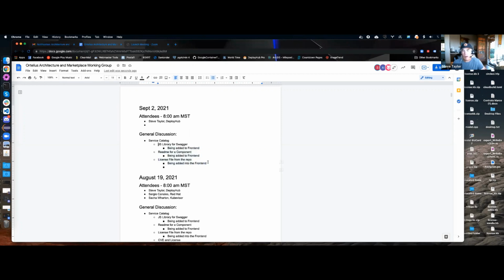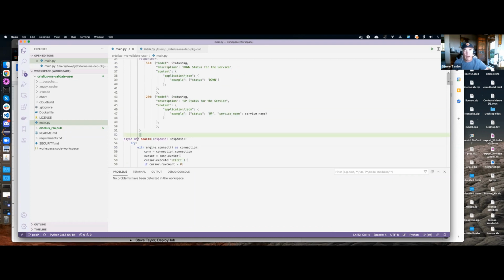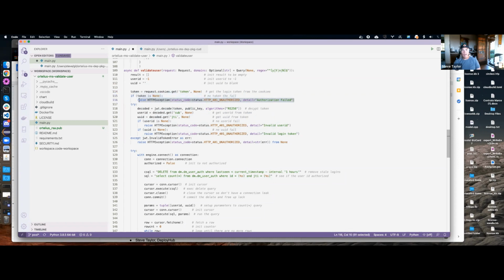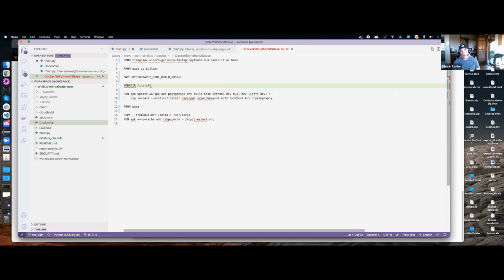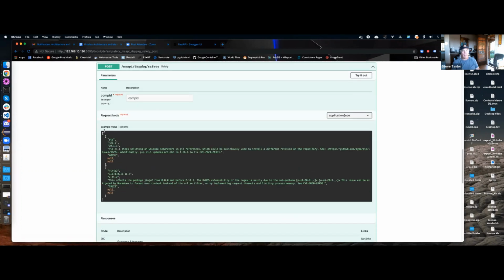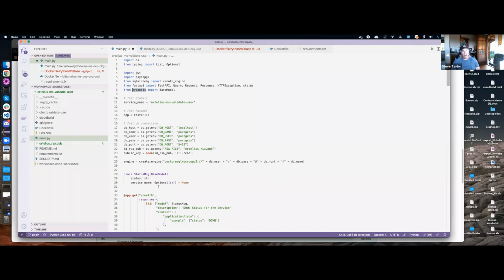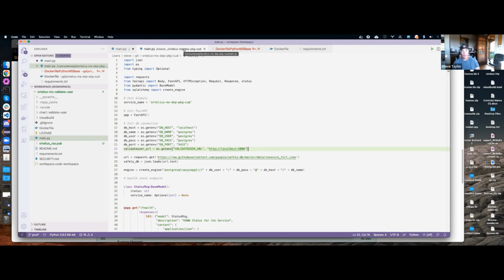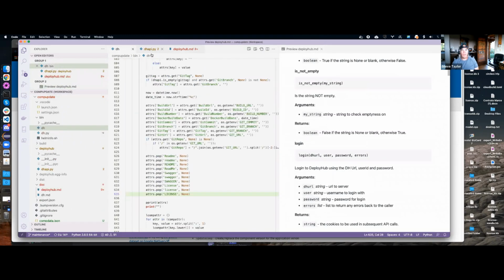Sept 2, 2021 - Ortelius Architecture Meeting